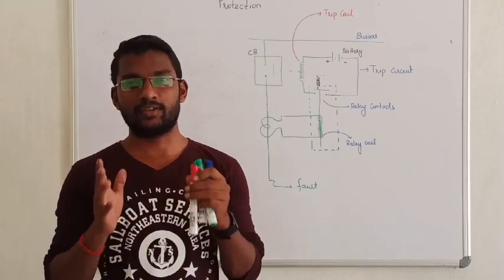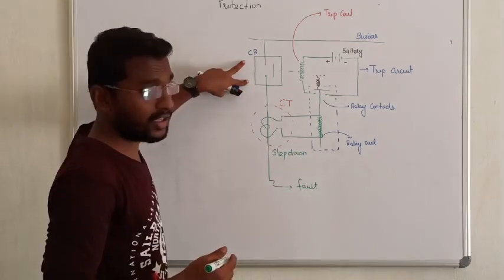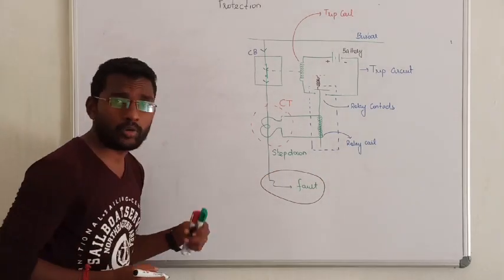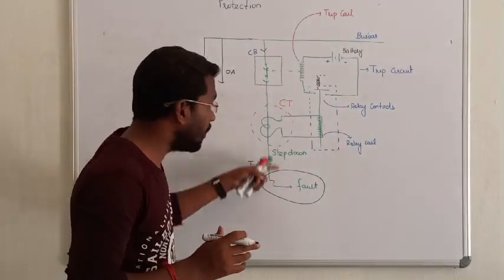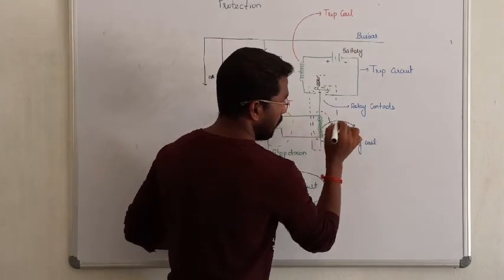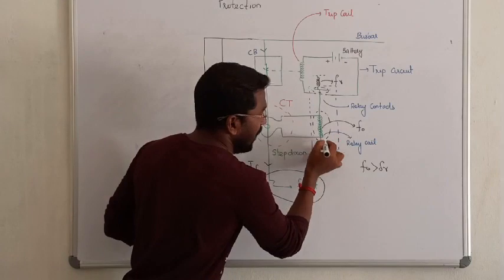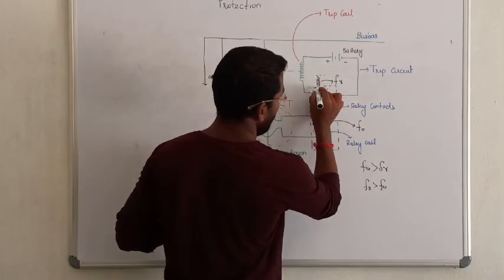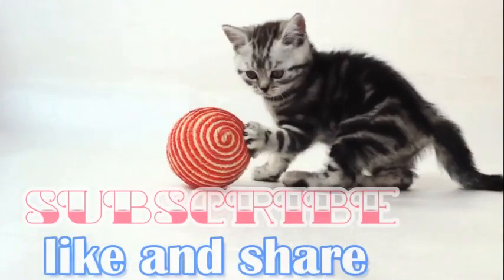3. PRINCIPLE OF CIRCUIT BREAKER || POWER SYSTEM ANALYSIS IN TAMIL